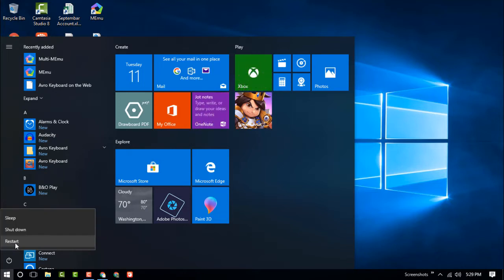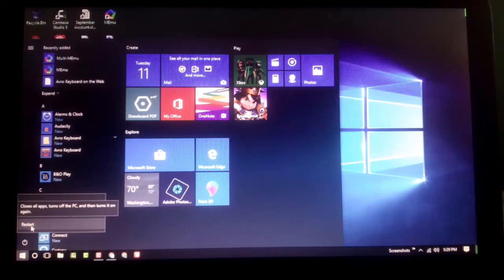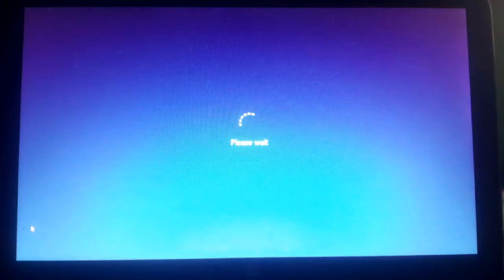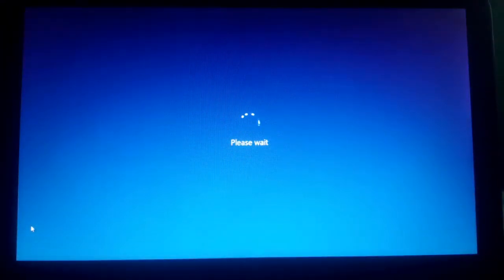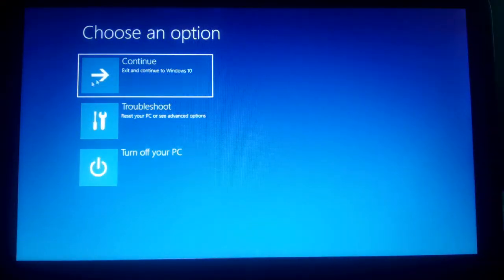How to access recovery and troubleshooting options via reboot in Windows 10,8,7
How to access recovery and troubleshooting options via reboot in Windows 10
These tools, grouped as System Recovery Options, can help you recover the Windows system from errors or restore your computer to a previous restore point.

System Recovery Options contains the following tools available:

Startup Repair. Startup Repair automatically scans your hard disk for errors and tries to fix the errors.
System Restore. System Restore can restore your computer to a previous restore point, if System Restore was enabled and a restore point was created.
Complete PC Restore or System Image Recovery. Complete PC Restore is available for Windows Vista systems (except the Windows Vista Home editions) and System Image Recovery is available for Windows 7 systems.
Windows Memory Diagnostic Tool. This tool scan your computer’s memory for errors.
Command Prompt. System Recovery Options allows you to access Command Prompt and run various command-line specific commands, such as bootrec or diskpart.
Depending on your Windows version, System Recovery Options can already be installed on your computer.

To open Automatic Repair on a Windows 10 system, follow these steps:
Boot into the recovery mode.
Click Troubleshooting.
Click Advanced Options.
Click Startup Repair.
Select the operating system.
Select the Administrator account, if prompted to do so.
Wait for the Automatic Repair process to finish.

"How do I open advanced startup options in Windows 10?"
"How do I boot in Safe Mode in Windows 10?"
"How do I get to boot options in Windows 10?"
"How do I get to advanced boot options?"
"How do I get to startup options in Windows 10?"
"Does resetting Windows 10 remove Windows 10?"
"How do I start w10 in safe mode?"
"How do I start my HP laptop in Safe Mode Windows 10?"
"How do I get to the boot menu on Windows 10?"
"How do I access the boot menu?"

"how to start windows 10 in safe mode while booting"

"how to boot in safe mode windows 10"

"windows 10 safe mode from bios"

"windows 10 boot menu"

"start windows 10 in safe mode from cold boot"

"windows 10 advanced startup"

"advanced startup options windows 10"

"windows 10 boot manager"

"advanced options windows 10"

"advanced startup options windows 8"

"advanced startup options windows 7"

"windows 10 stuck on choose an option"

"advanced boot options windows 8"